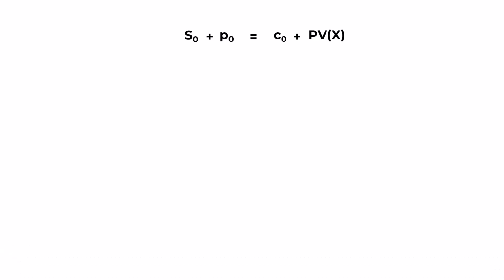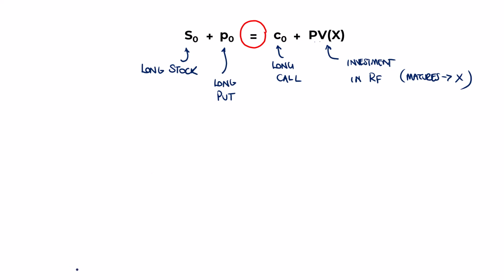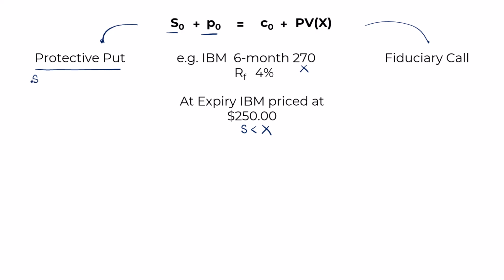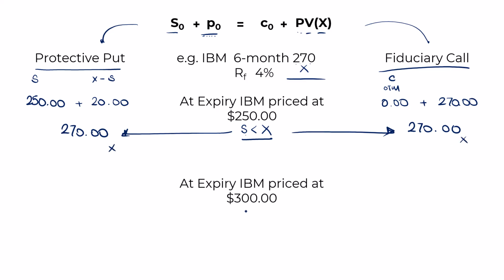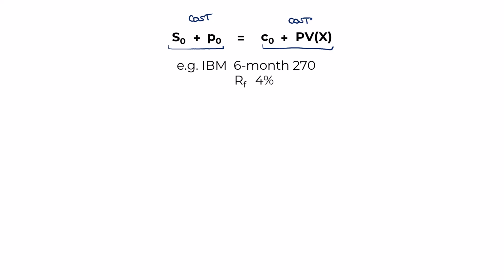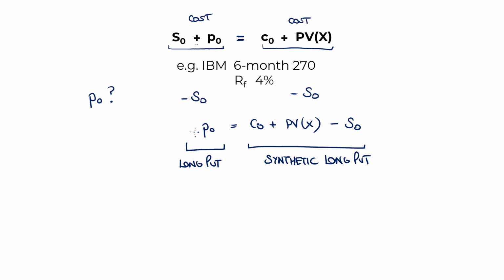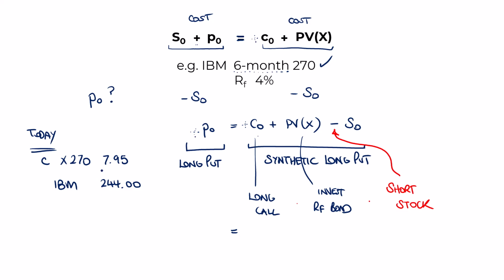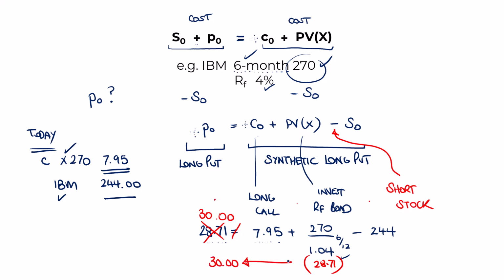The Parity in Put-Call Parity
Day 4 of the 14 day countdown (to L1 May window). Here is the justification of the parity in put-call parity.
Don't learn a mnemonic. That preps you for an exam that asks 'which of the following is the correct formula'. This is not that exam.

The bigger question is why Silly Peter the Cop Presents his Ex girlfriend (or whatever your mnemonic weapon of choice is) exhibits parity at all. And what use that parity is. Here it is in, this time, literally under 10 mins. Almost.